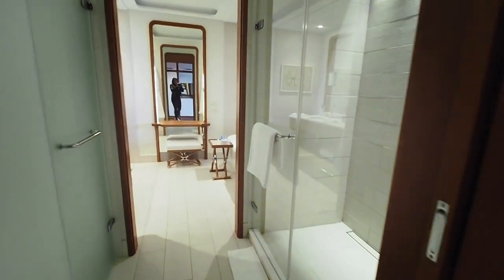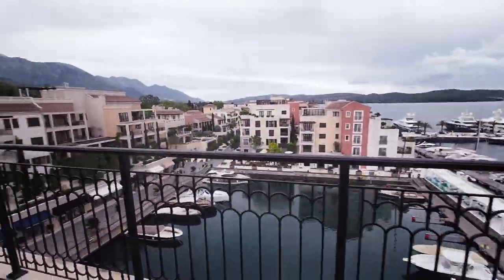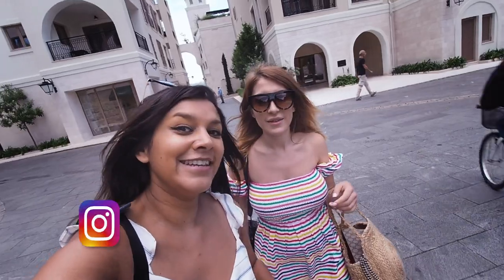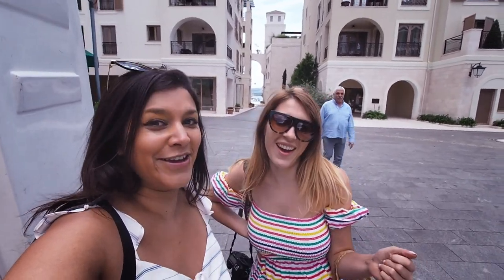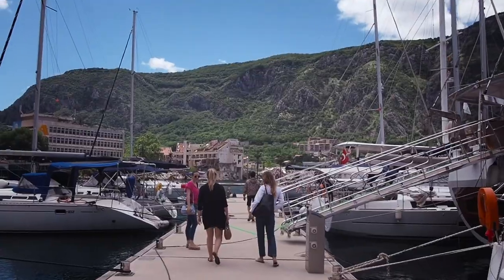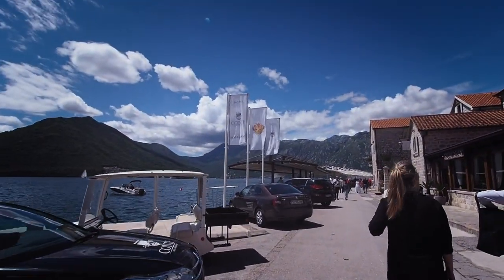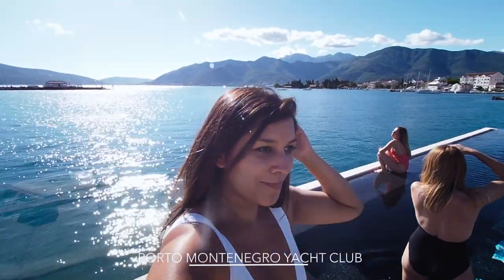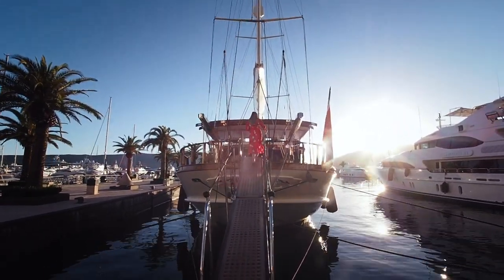The Ultimate Luxury Girls Mini Break at The Regent Portomontenegro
Set in a super luxurious 5 star hotel in the chic marina of Portomontegro, see what me and the girls got up to.

My girl gang for this trip were the lovely @collyertwins and @taniabdarling. If you're thinking about a relaxing girls getaway with a bit of local culture, some beautiful sunset yacht trips over a glass of Prosecco and of course some spa action, watch what we got up to!

If you like it, let me know what you think about it in the comments below xx